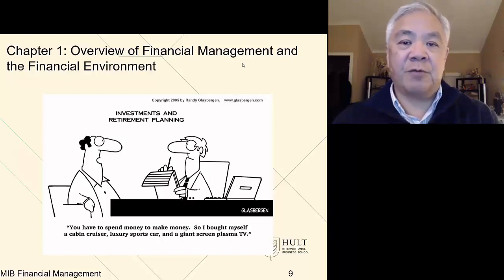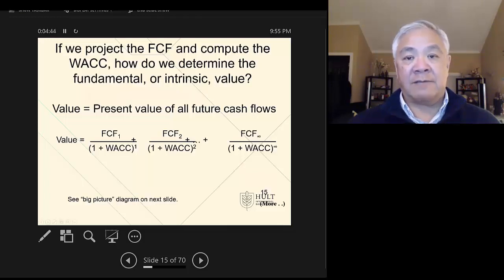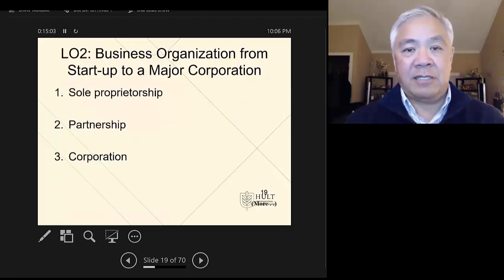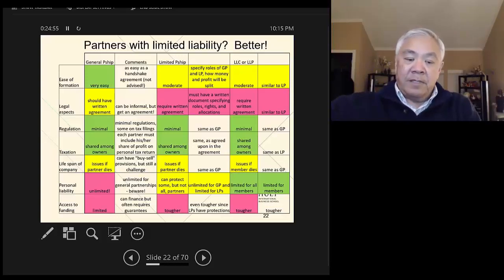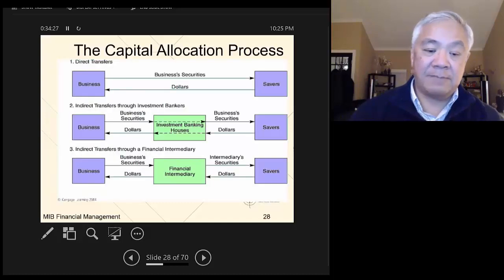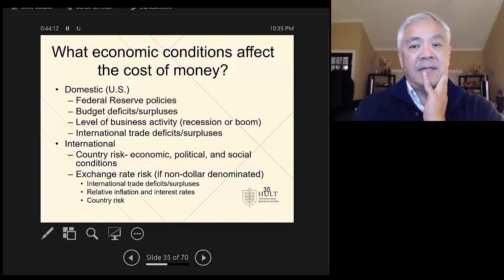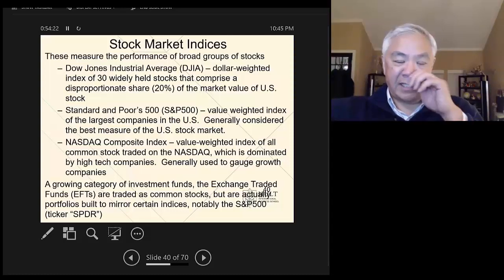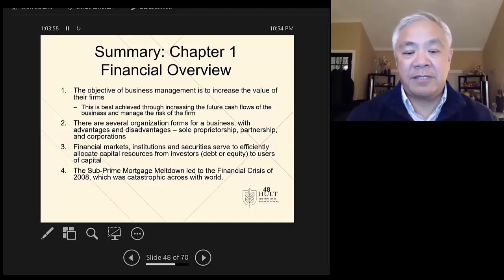MIB Finance 2018 Session 1 2 of 3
Lecture for Chapter 1: Overview of Financial Management